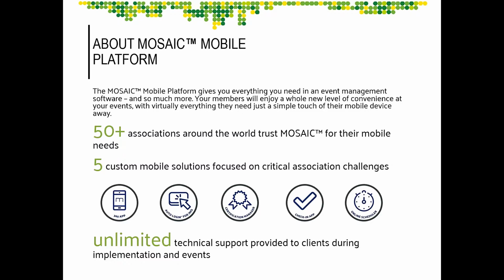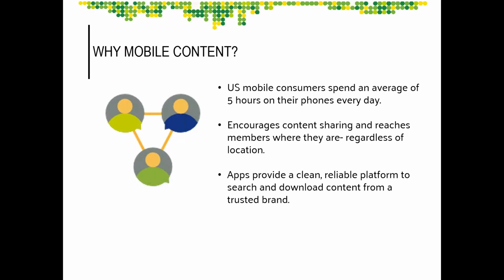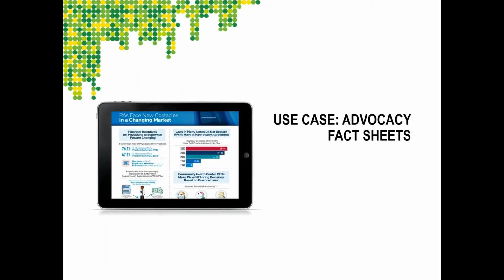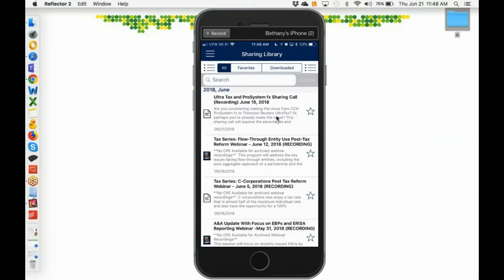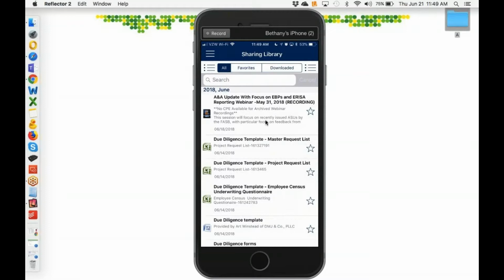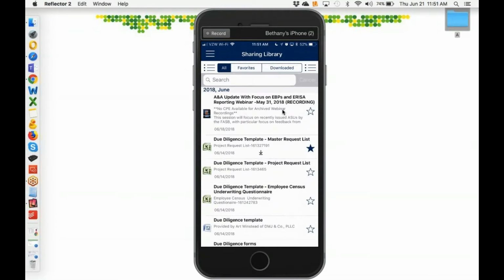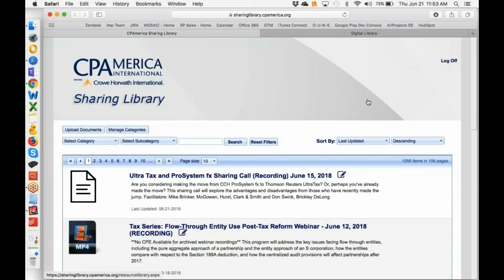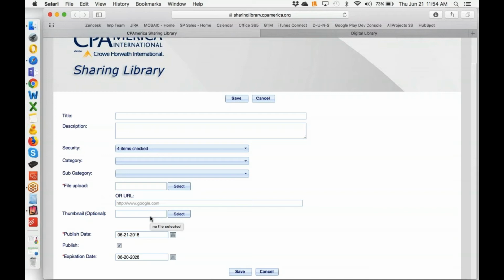Course II: Cultivate a Learn & Share Environment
Are you struggling to gain your member's attention through monthly newsletters or industry journals? Connect with your constituents where they are - on mobile.

You'll learn to:

- Develop content-rich digital libraries that are accessible 24-7
- Curate content that's customized and easy to share privately with other members or publicly on social platforms
- Engage instantly with core membership groups like your Board of Directors or special committees